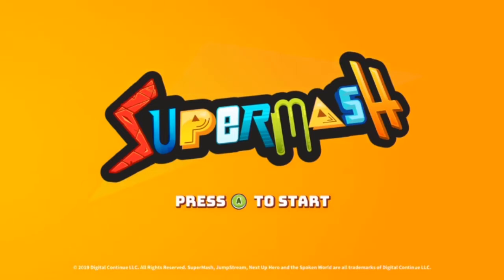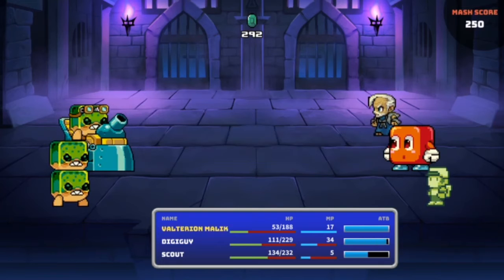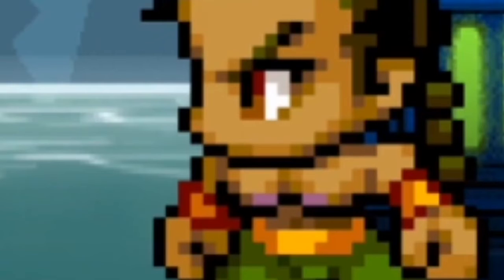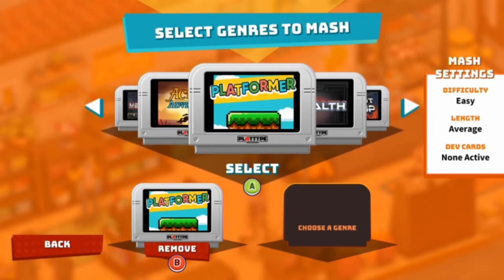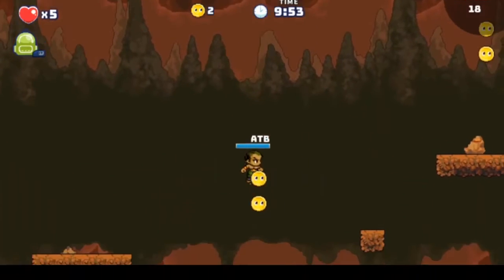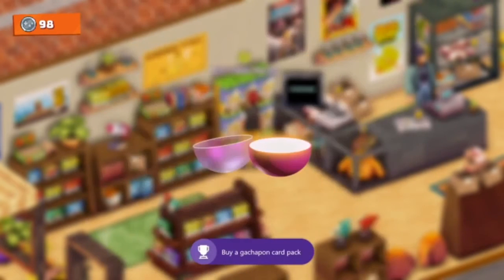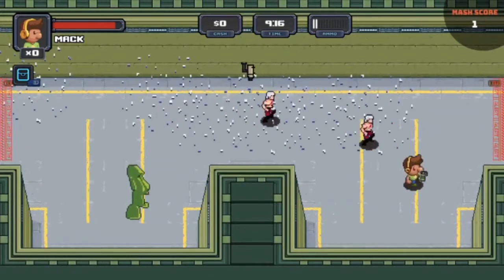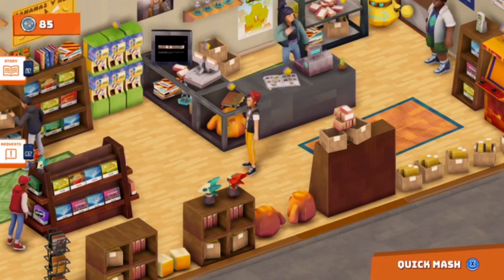Supermash Livestream Highlights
Highlights from the stream of "Supermash"